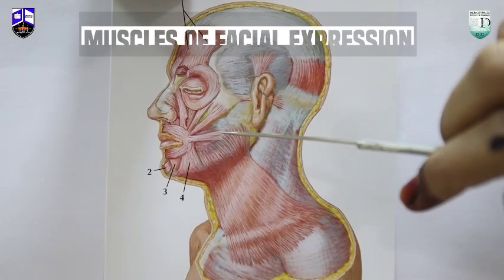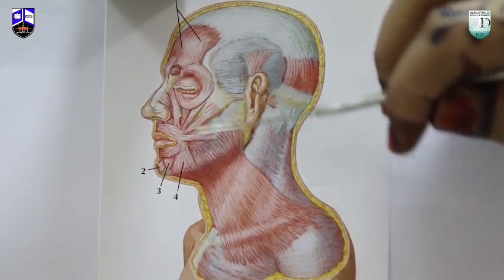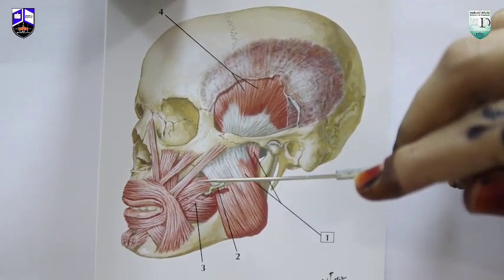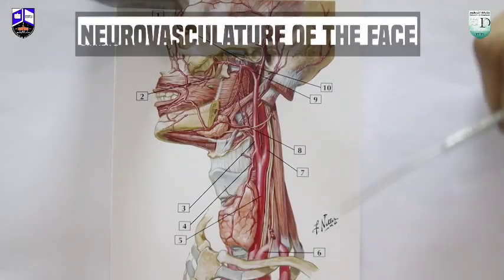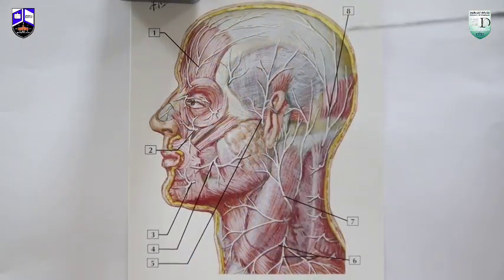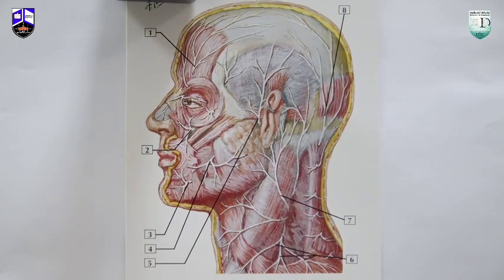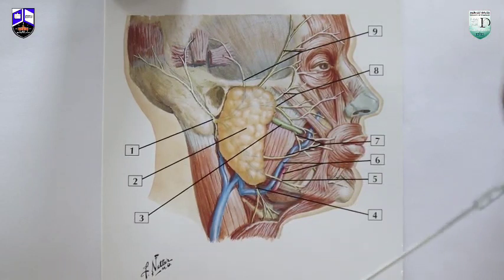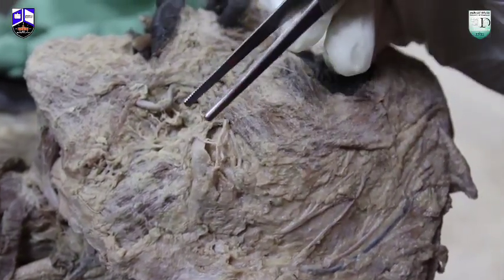Head & neck module| Practical 5| The Face